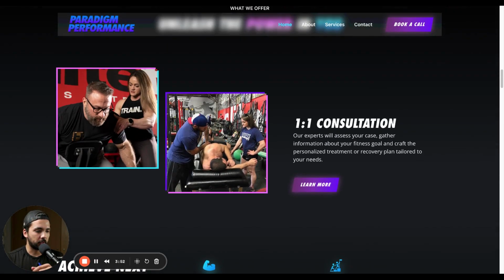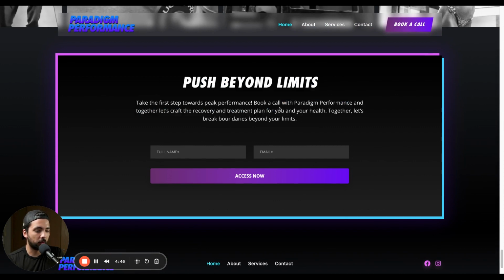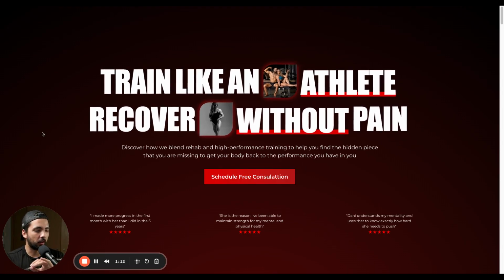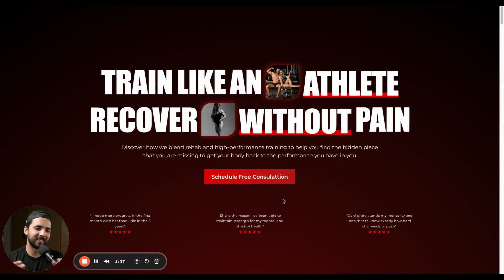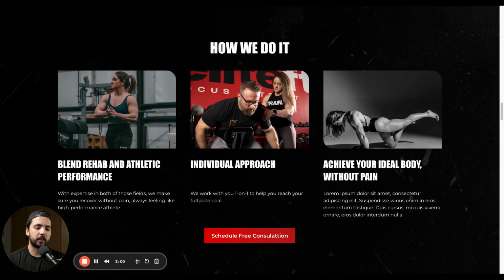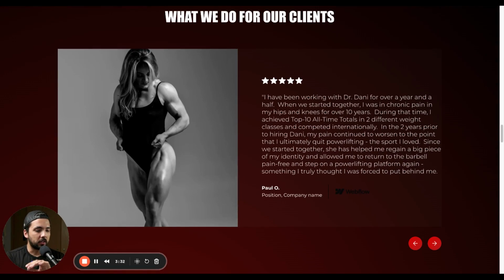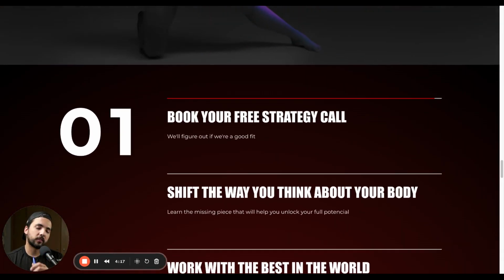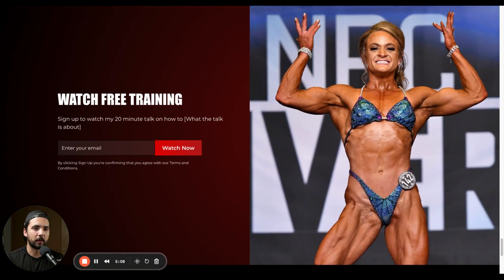I built a website for a client in 1 day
Here's a before and after